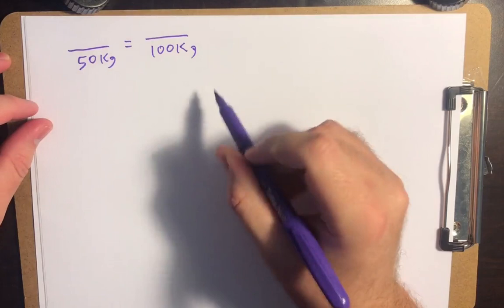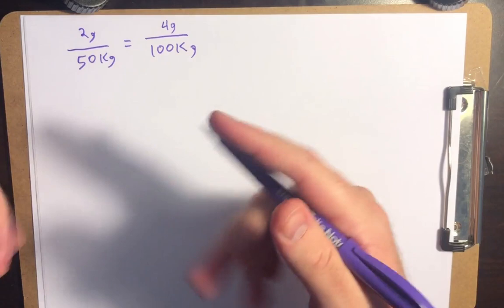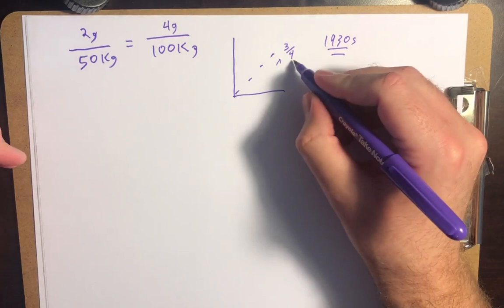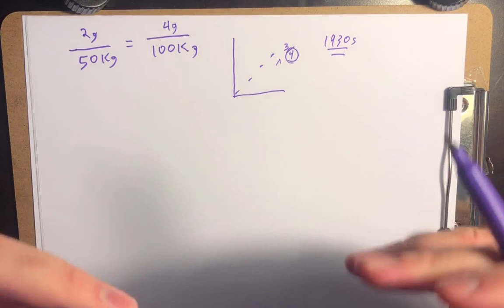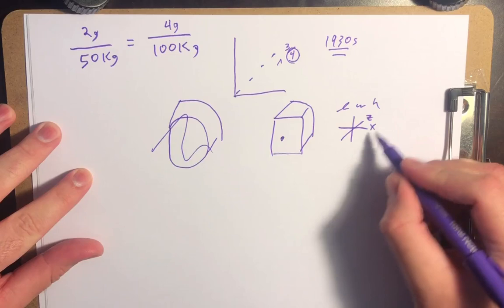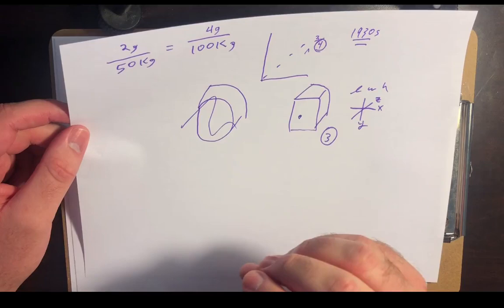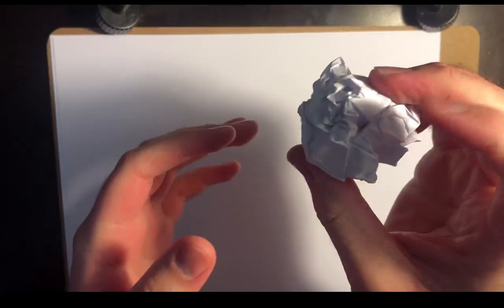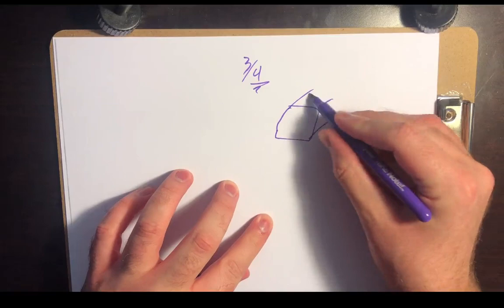The "4" in 3/4th power scaling laws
Kleiber's law, named after Max Kleiber for his biology work in the early 1930s, is the observation that, for the vast majority of animals, an animal's metabolic rate scales to the ¾ power of the animal's mass. Symbolically: if q0 is the animal's metabolic rate, and M the animal's mass, then Kleiber's law states that q0 ~ M¾. Thus, over the same timespan, a cat having a mass 100 times that of a mouse will consume only about 32 times the energy the mouse uses.

The exact value of the exponent in Kleiber's law is unclear, in part because there is currently no completely satisfactory theoretical explanation for the law.